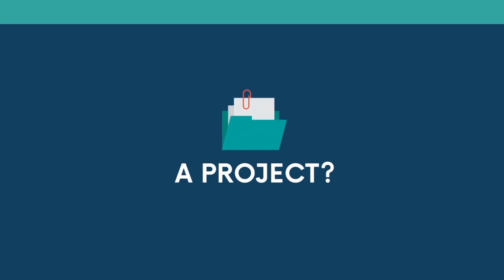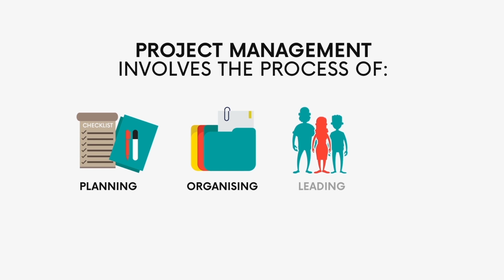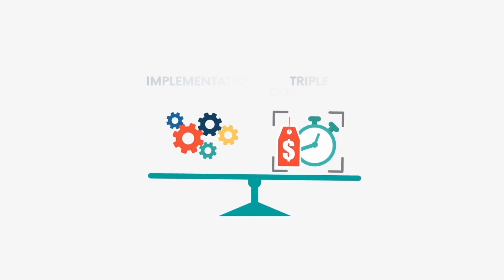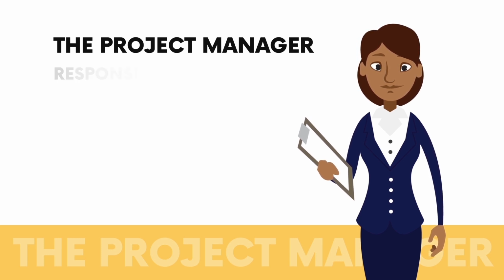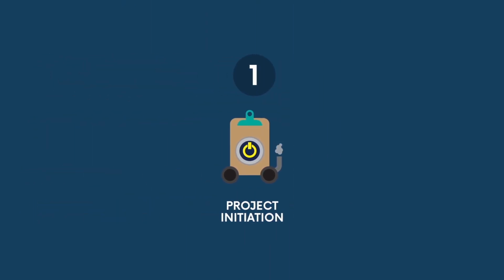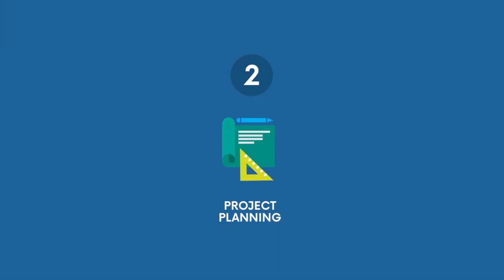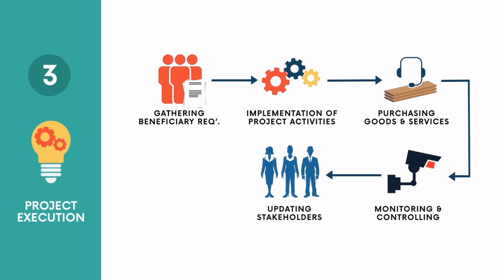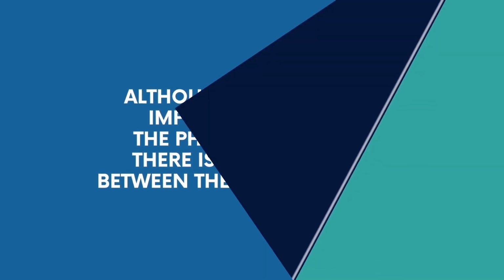Project Management Part I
The Caribbean Policy Development Centre (CPDC) commissioned a two video series which is useful for experienced and start-up organizations implementing various types of projects.  In part one, we  define Project Management and its relevance to NGOs and their operations.